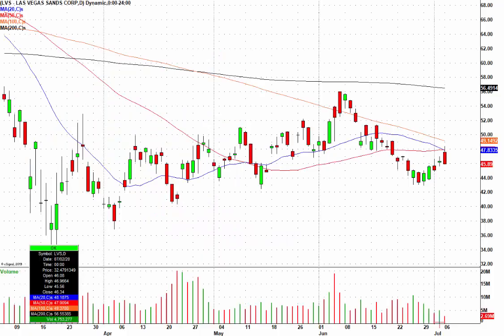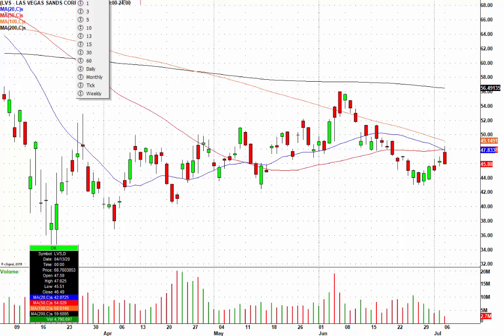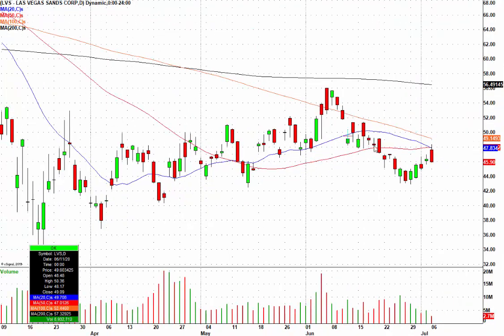Here's Why I Took Profits On These LVS Call Options Today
Watch this video to see why Nick sold his options position in LVS. This was just one of the trades which have added up to the net gain he has earned of over 900% in profits already this year. But don't take our word for it... look at every single trade yourself right